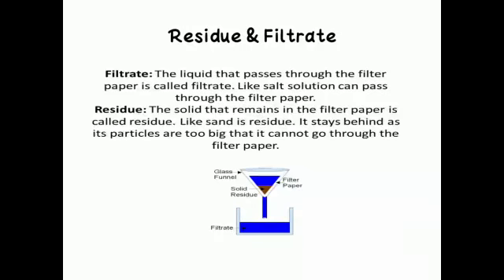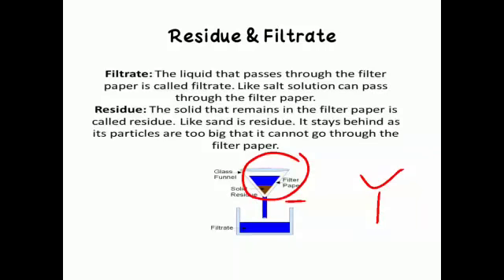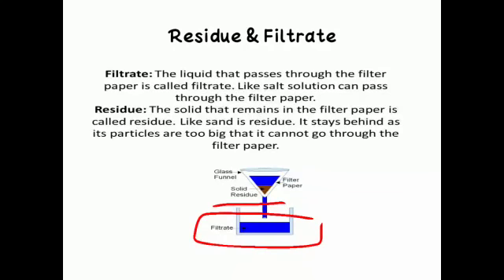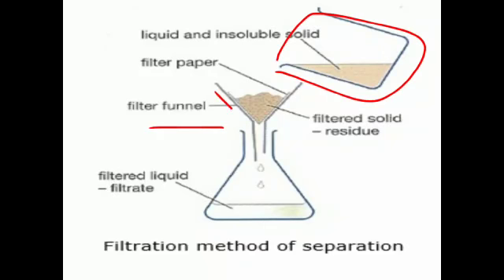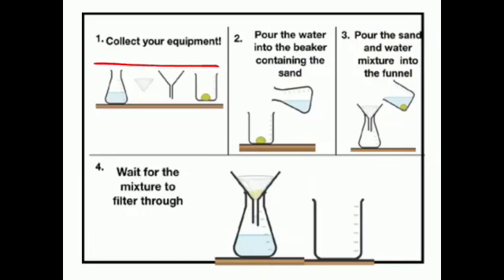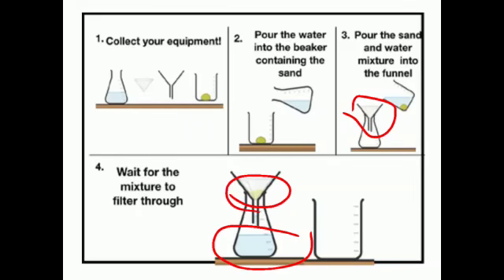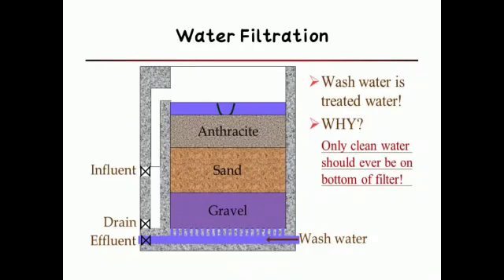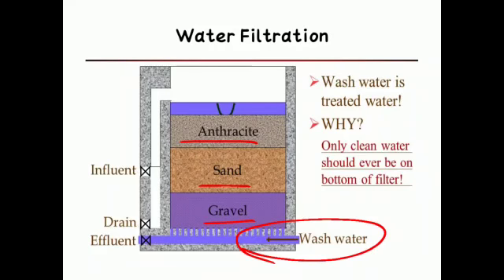Chapter 5 : Topic: Filtration